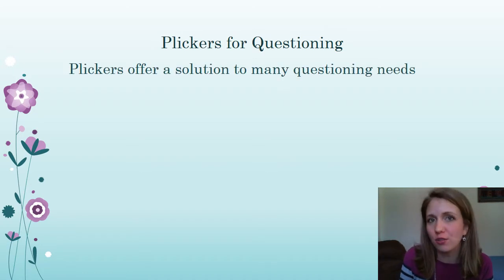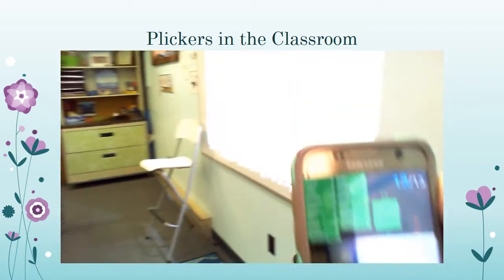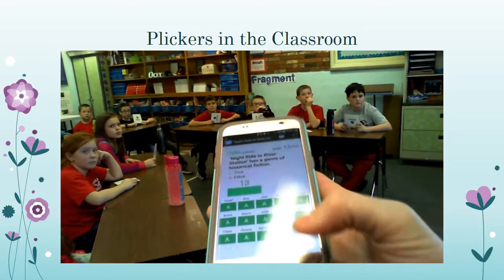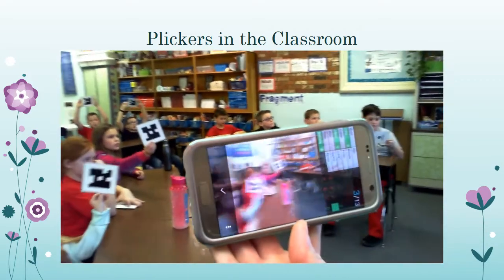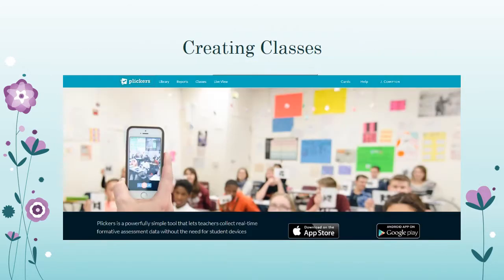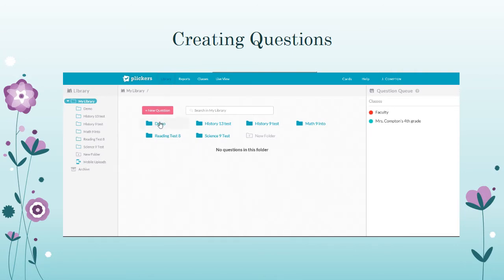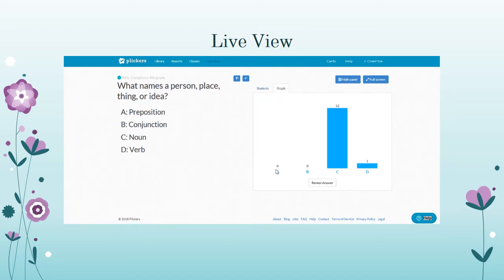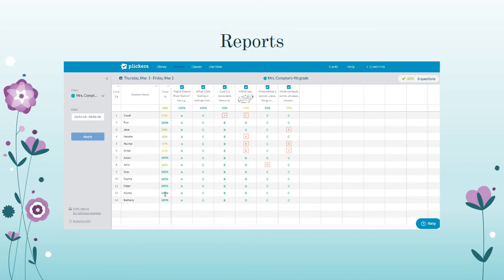Plickers Demonstration J.Compton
This video demonstrates how to apply Plickers into the classroom. Plickers is essentially paper clickers that are easy to use as a student response system which only requires one device, one screen, and Plickers.